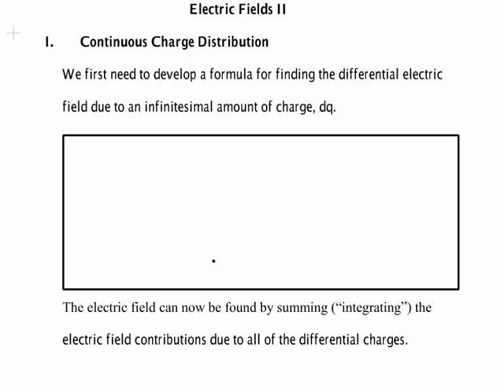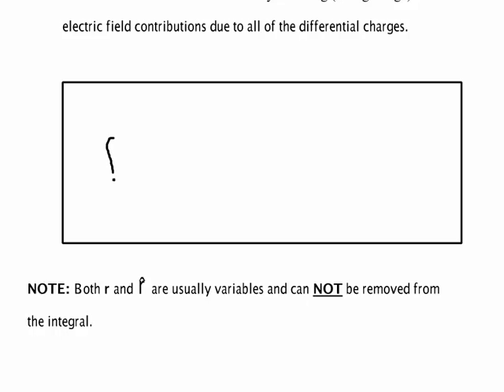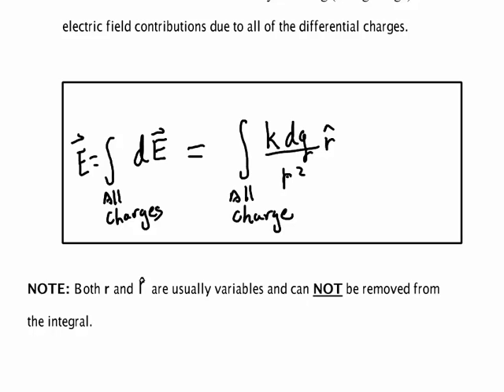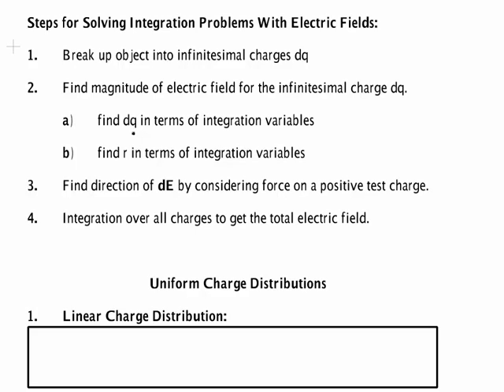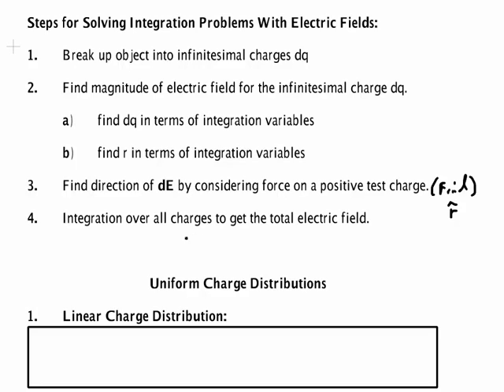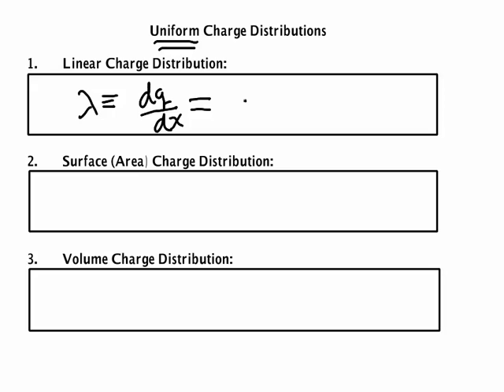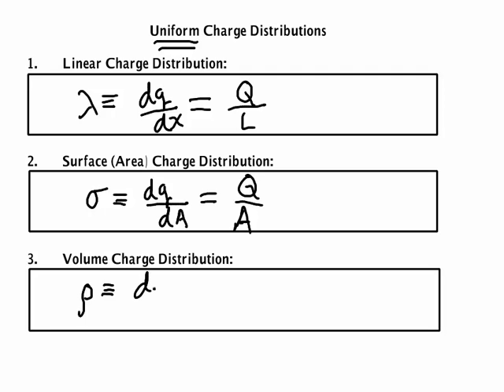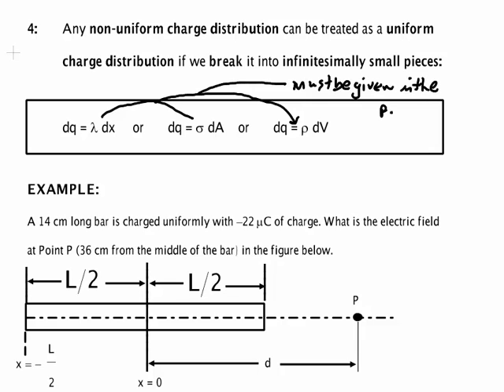Electric Field 2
Finding the electric field due to a continuous charge distribution.